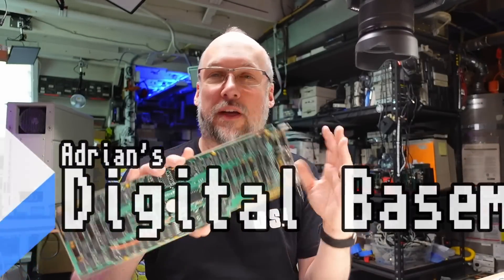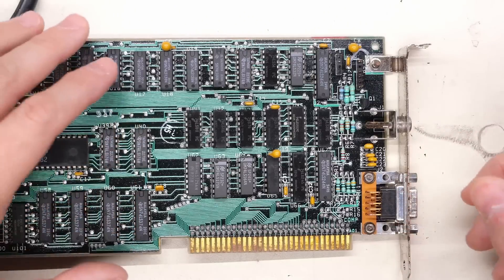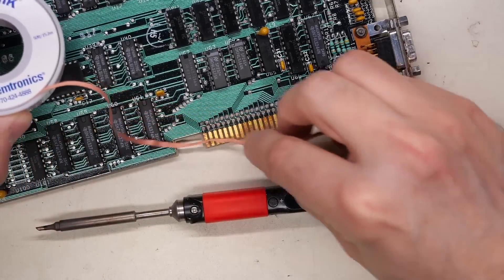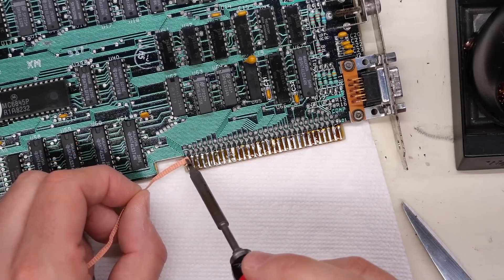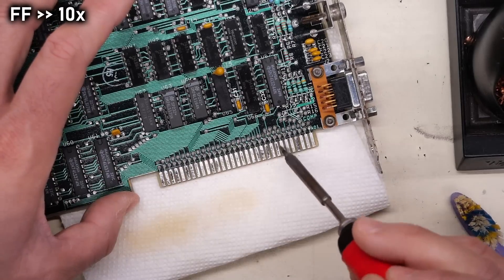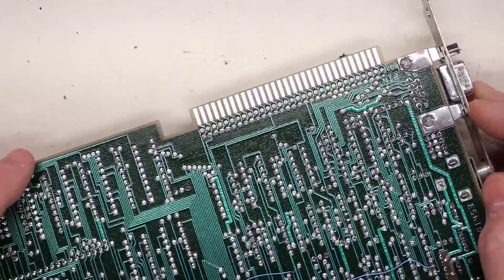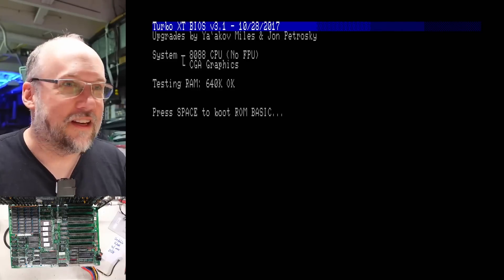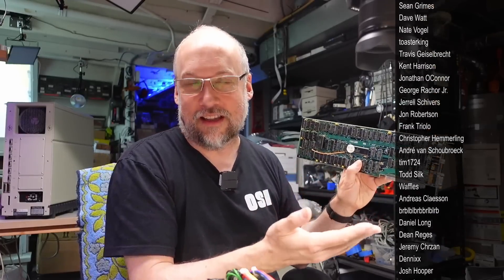Tinning corroded pins on the trash-picked CGA card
I recently found a corroded IBM CGA card in a scrap pile and brought it back to life using some chemicals to remove corrosion. I than movidied the card with some hacks to see if I could speed it up. Now it's time to try to make sure this card lasts in the long run. We can't leave exposed copper on the edge connector or it'll just corroded again. Time to fix that!

-- Video Links

-- Tools

Elenco Electronics LP-560 Logic Probe:

Hakko FR301 Desoldering Iron:

Head Worn Magnifying Goggles / Dual Lens Flip-In Head Magnifier:

Heat Sinks:

--- Instructional videos

--- Music

Intro music and other tracks by:
Nathan Divino